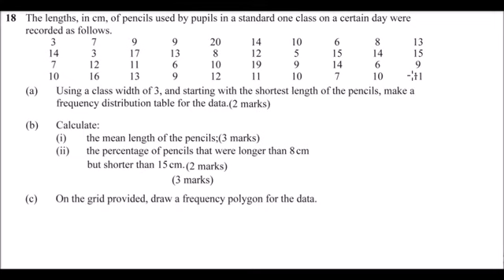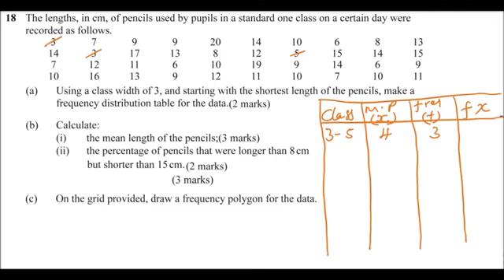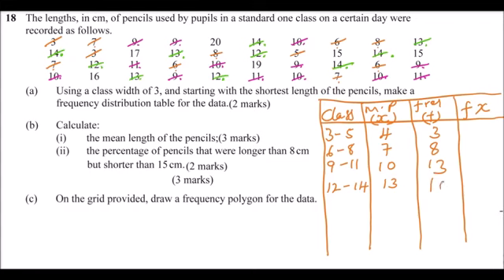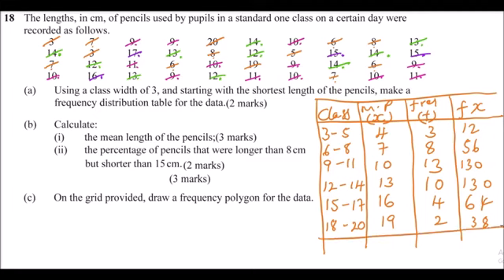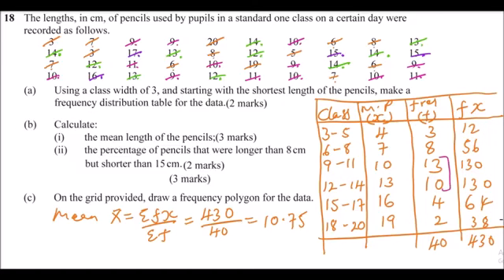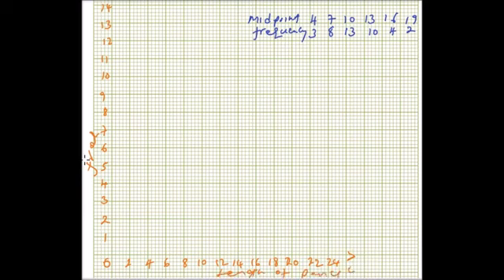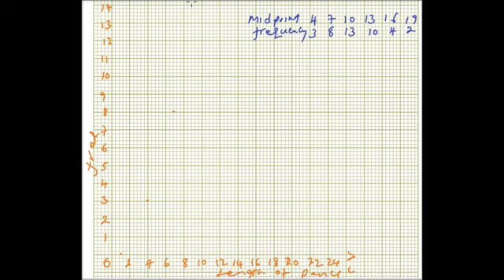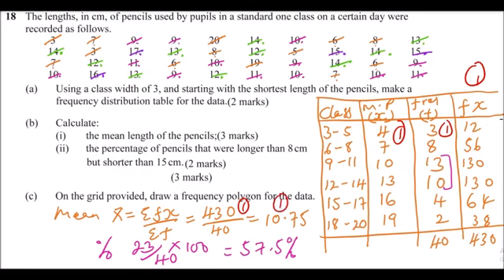math kcse revision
math kcse